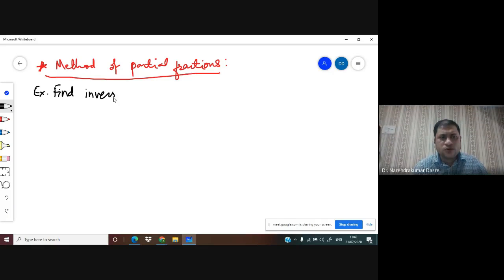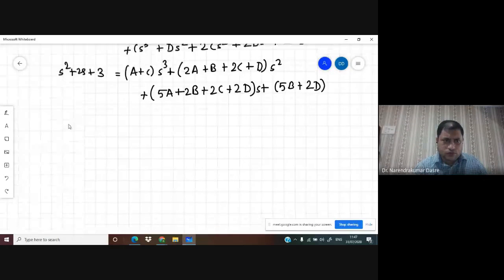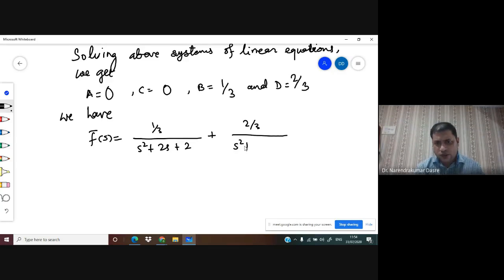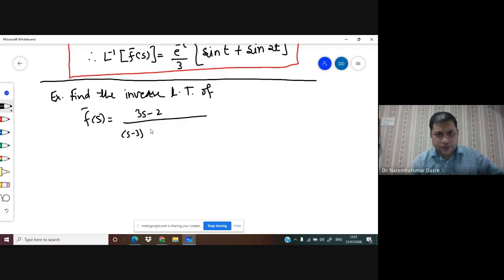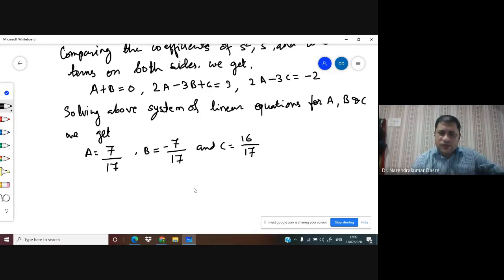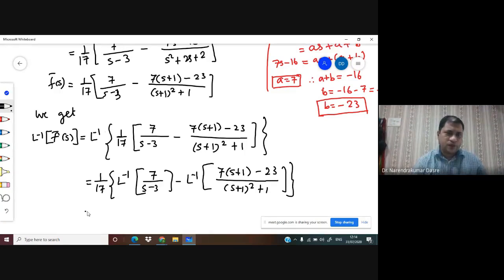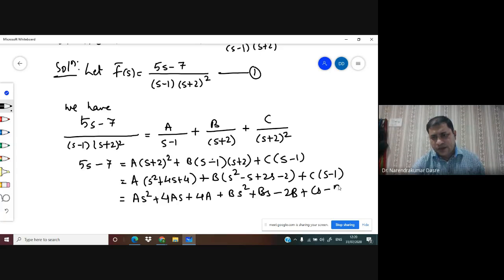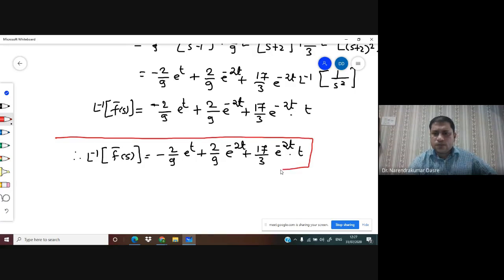Laplacce Transfrom Lecture 9 Partial Fractions Part 3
In this lecture, some more examples are solved based on method of partial fractions.